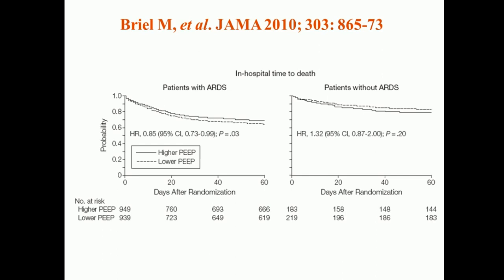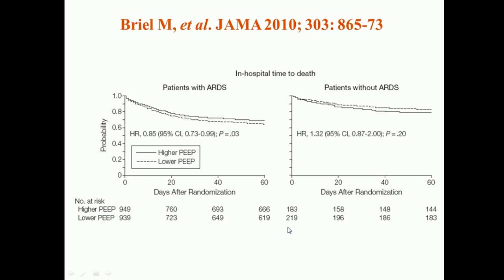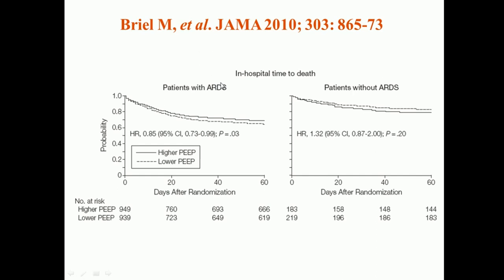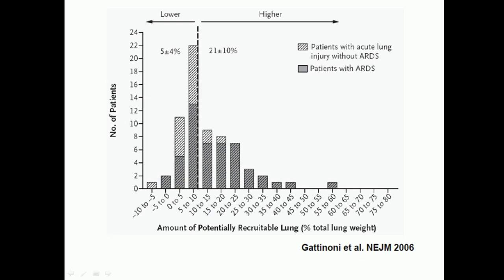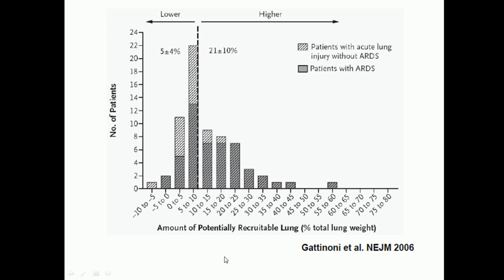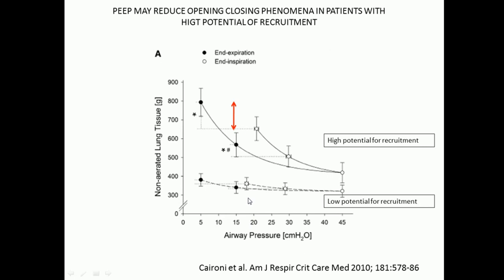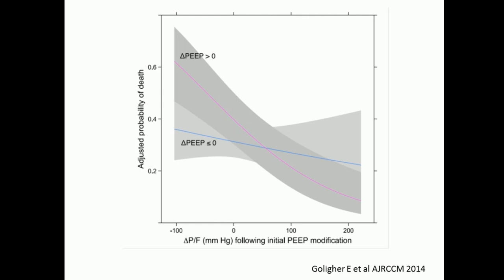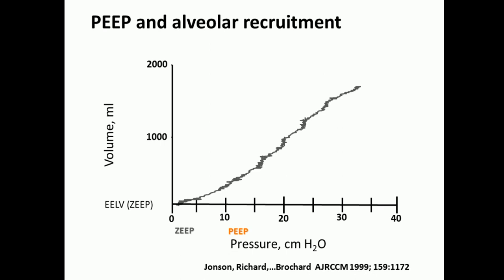The recruitability at the bedside Laurent Brochard 2014